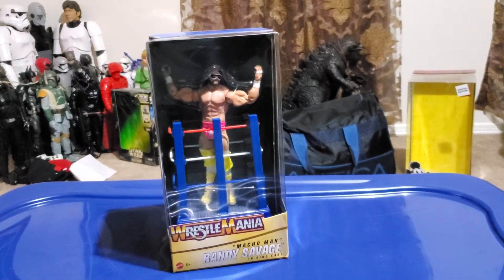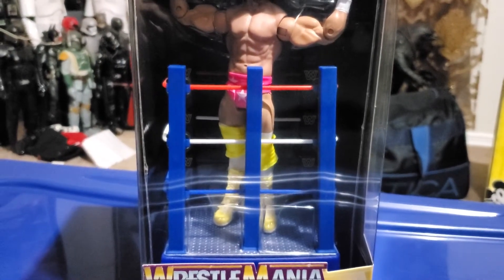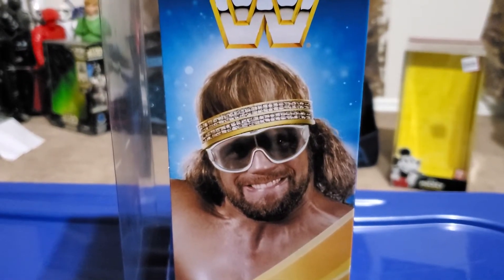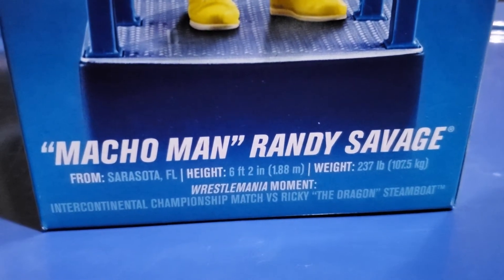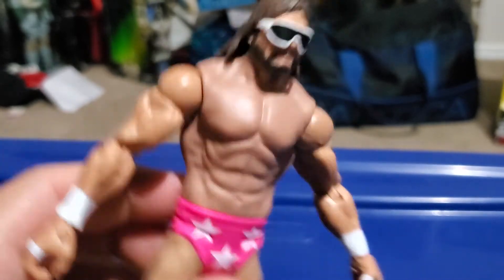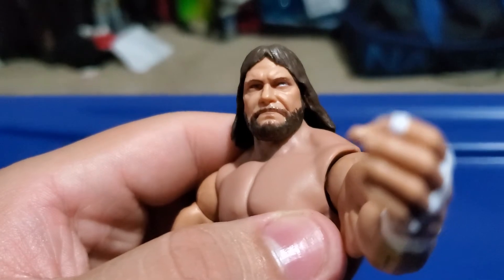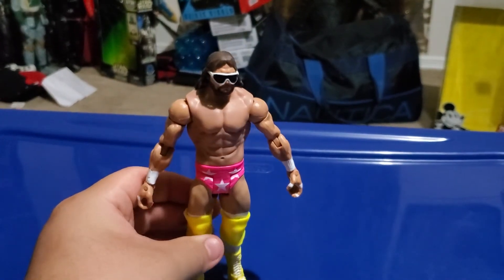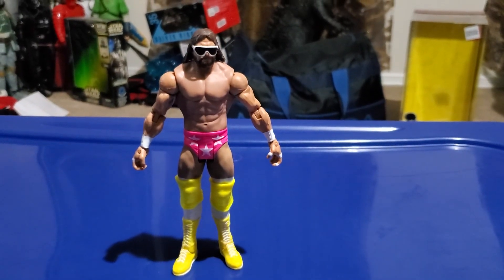WWE WrestleMania Celebration Figures - Macho Man Randy Savage From WWE WrestleMania III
Today I want to reviewing WWE WrestleMania Figures And I was reviewing Macho Man Randy Savage for the first time today on my channel and it is finally awesome I get a new figure of Macho Man Randy Savage And pretty much it looks pretty cool and pretty amazing and I really like this figure from WWE WrestleMania 3 And pretty much it looks pretty amazing and pretty cool and I really like this figure and I did found him at Walmart today for $18 and yeah it was finally awesome I review him on my channel today and leave a comment if you ever get this figure and Go Subscribe To My Channel And Go Check On My Other Videos and This Video Is Not For Kids